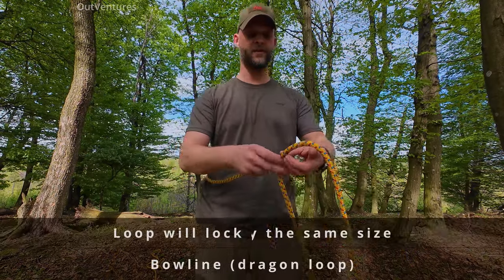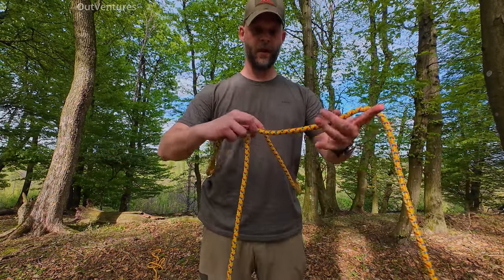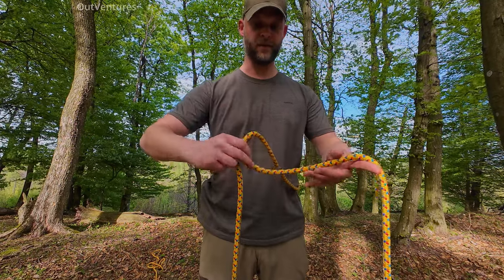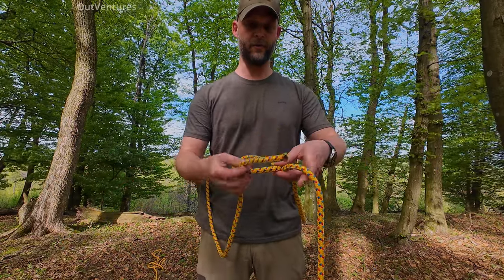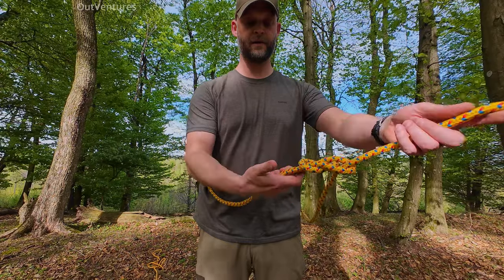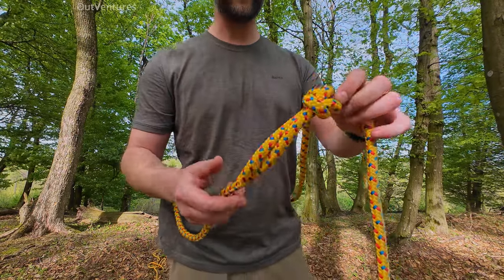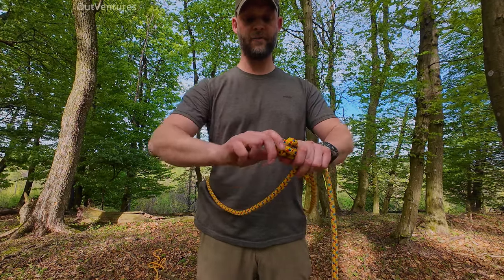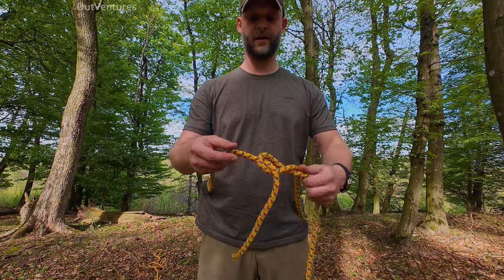Bowline with quick release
Bowline knot is very useful as it create a loop, that will lock, so it is usable also on a person. It's easy to undone and I will show you also the quick release version of it. This knot is essential for bushcraft and outdoor adventures.

dji osmo action4 action camera

dji mic2 microphone set

Trangia stove kit (no bottle, order it separately in colour you want)

Trangia SMALL safety bottle in olive green

Trangia BIG safety bottle in olive green

Trangia Triangle

Aeropress Original Coffee and Espresso-Style Maker, Barista Level Portable Coffee Maker

Ferro Rod Kit with Paracord Landyard Handle and Striker